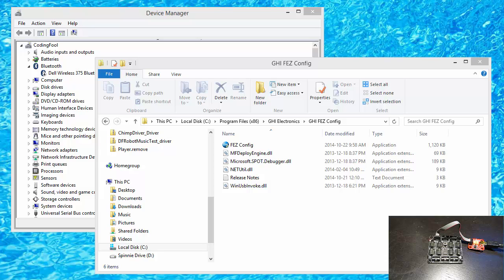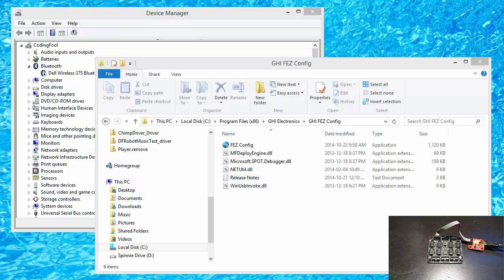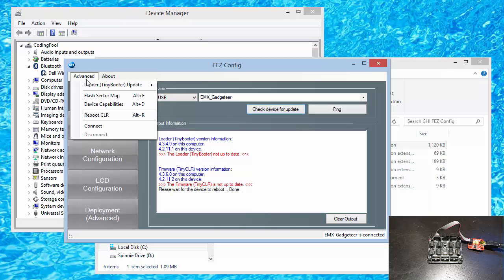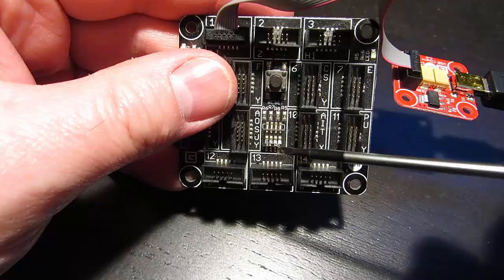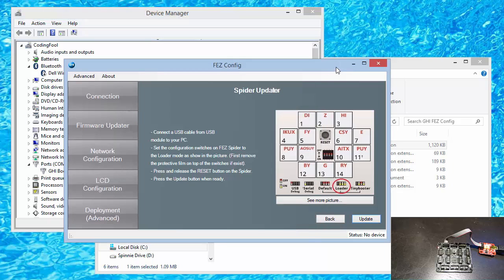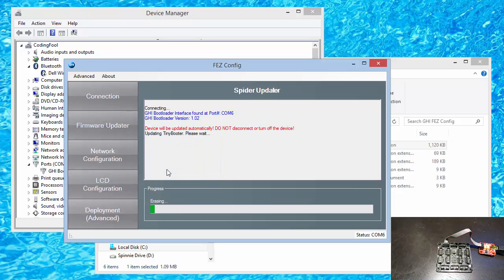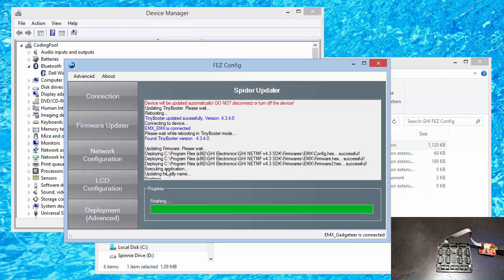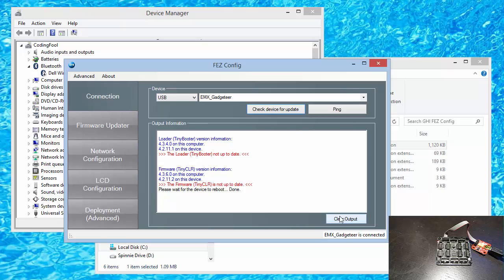Gadgeteer FEZ Spider Update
A walk through of updateing a Gadgeteer FEZ Spider mainboard from GHI Electronics.